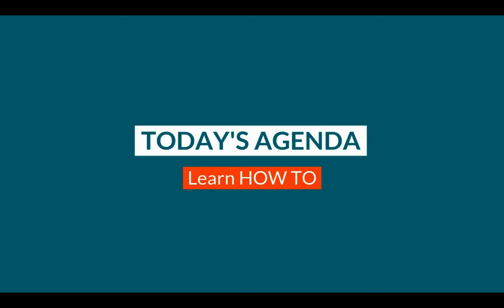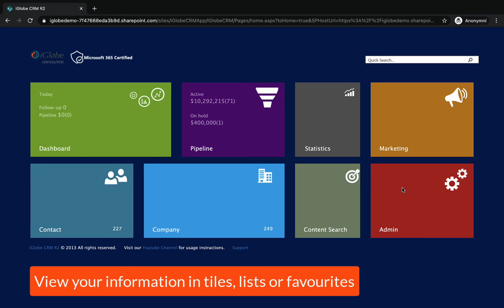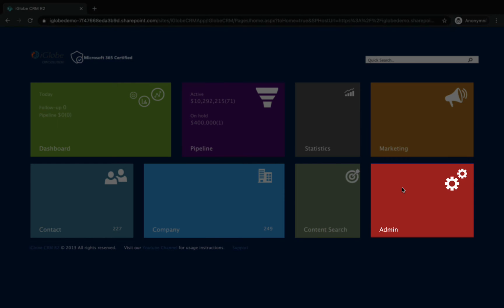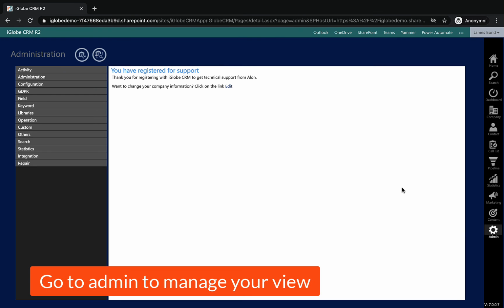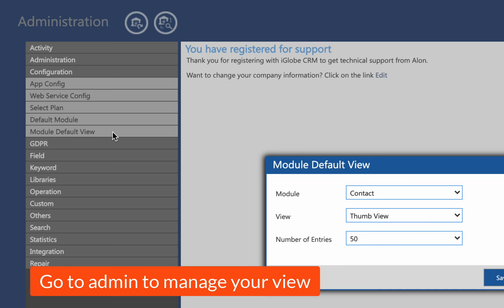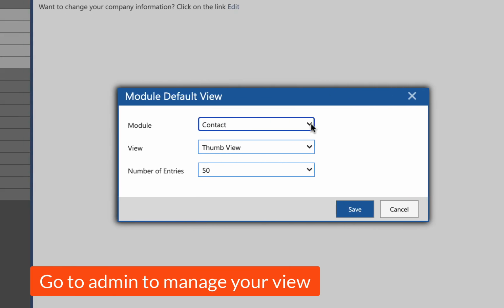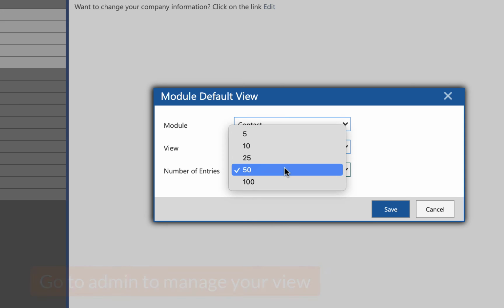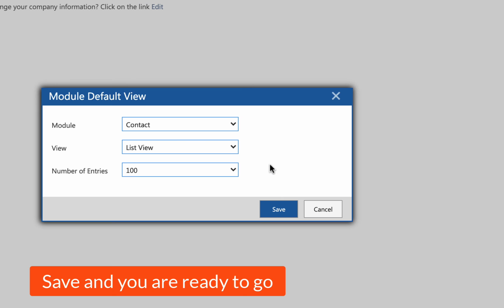iGlobe CRM | user guide 5 | Viewing your data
In this tutorial, we are going to have a look at iGlobe CRM, a Microsoft 365 platform to manage all your customers in one place with a few clicks! This video is focused on different ways of how you can view your data, however, we have a whole playlist dedicated to this product in case you need further guidance.

00:00 - 1:00 Intro
1:01 - 1:50 View your data
1:51 - 2:07 Outro